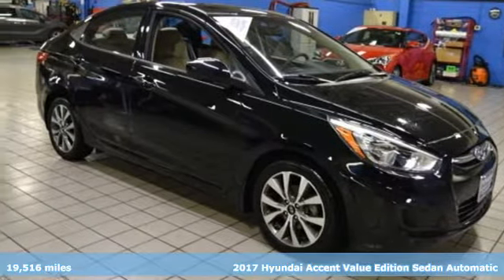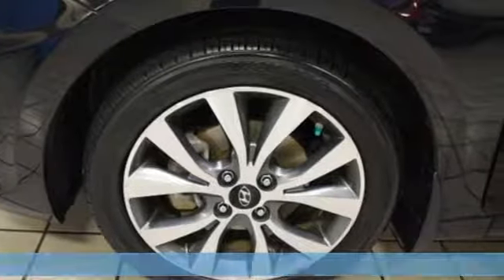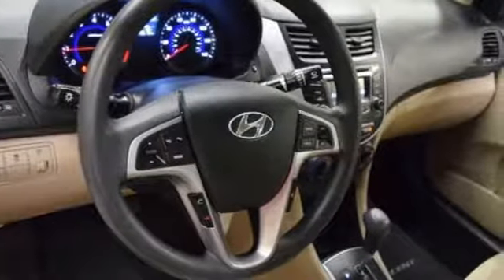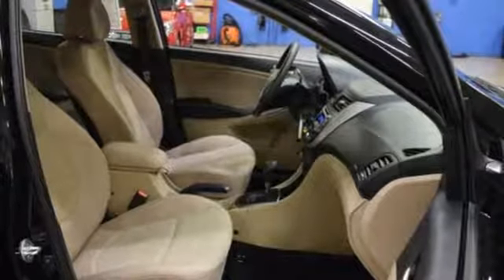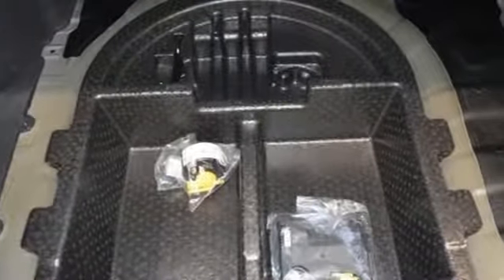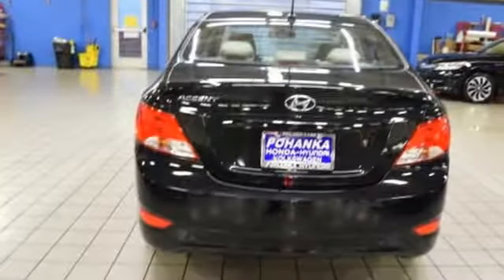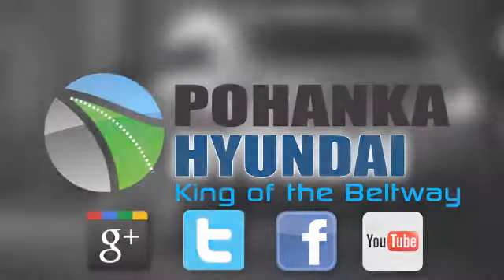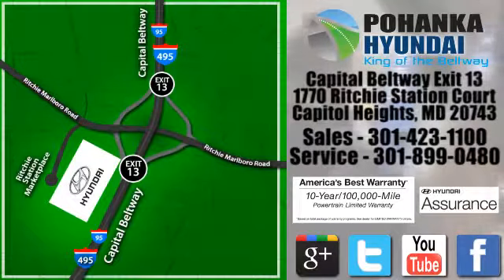Used 2017 Hyundai Accent Capitol Heights MD Washington-DC, MD FKU758836A - SOLD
Year: 2017
Make: Hyundai
Model: Accent
Trim: Value Edition
Engine: 1.6L I4 DGI DOHC 16V
Transmission: 6-Speed Automatic with Shiftronic
Color: Black
Interior: beige
Mileage: 19516
Stock #: FKU758836A
VIN: KMHCT4AE7HU233878
CARFAX One-Owner. Clean CARFAX. Ultra Black 2017 Hyundai Accent Value Edition FWD 6-Speed Automatic with Shiftronic 1.6L I4 DGI DOHC 16V *2 YEAR or 100,000 MILE WARRANTY, 1 Year Roadside Assistance, CLEAN CARFAX, ONE OWNER, HYUNDAI FACTORY CERTIFIED TRAINED TECHNICIAN SERVICED VEHICLE!!, beige Cloth.brbrType your sentence here. Recent Arrival! Odometer is 9579 miles below market average! 26/36 City/Highway MPGbrbrAwards:br * 2017 KBB.com 10 Most Awarded BrandsbrPohanka Hyundai, King of the Beltway!

Address:
1770 Ritchie Station Court